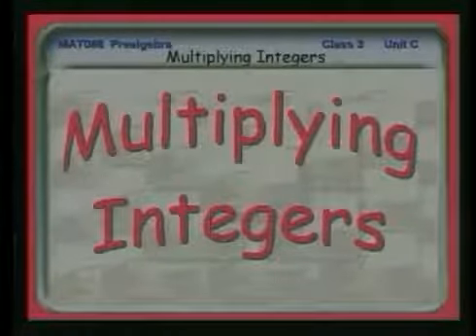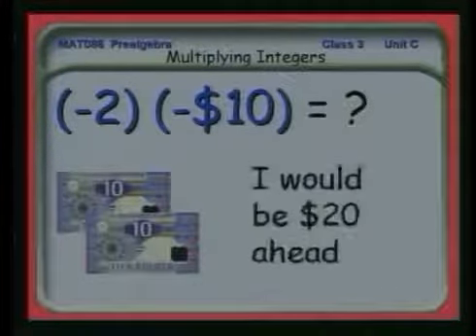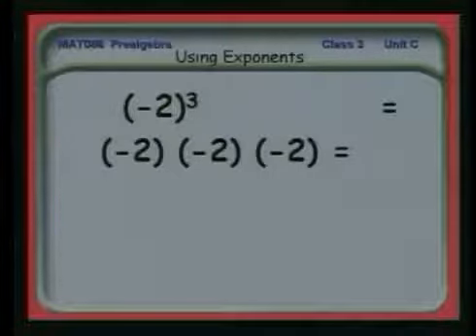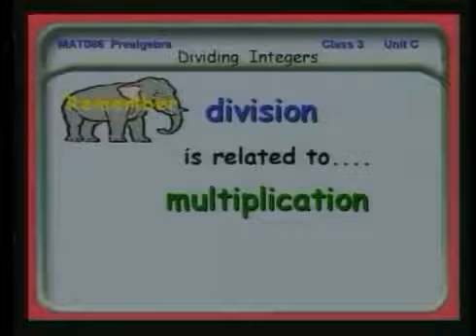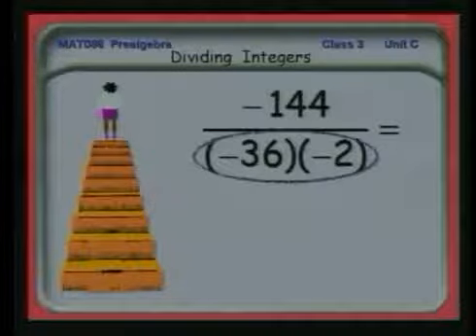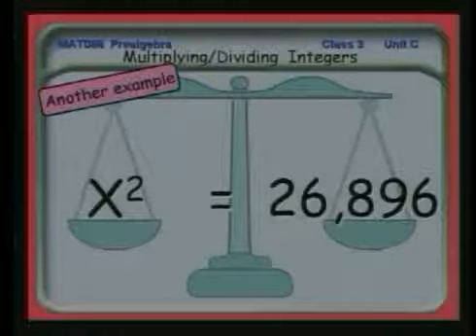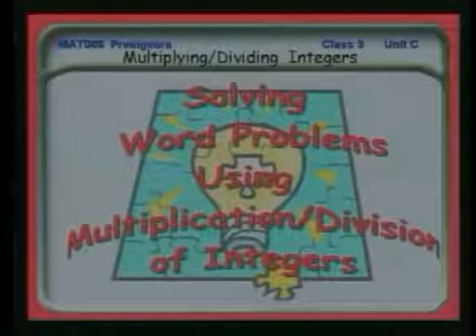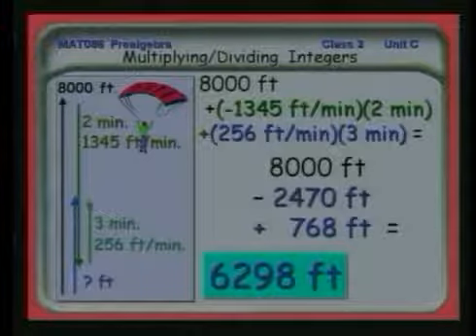15 Multiplying and Dividing Signed Numbers (updated)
When you finish this unit you will be able to:
     • perform division using positive and negative integers
      •solve equations using multiplication and division of signed      integers